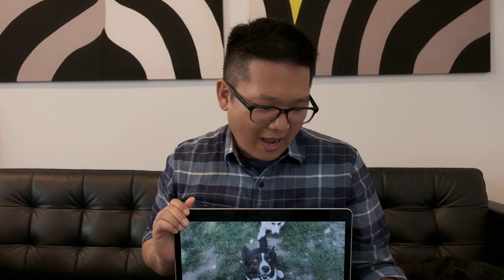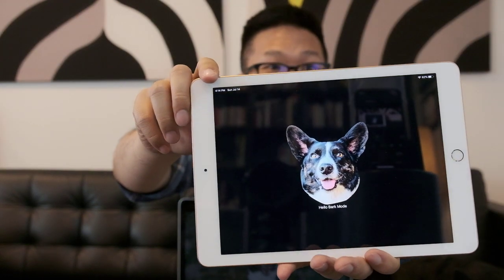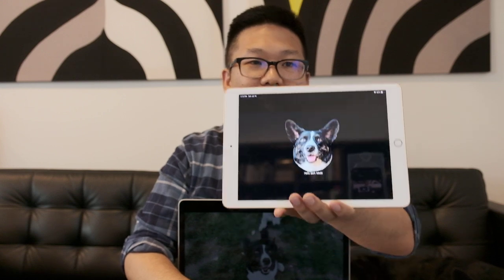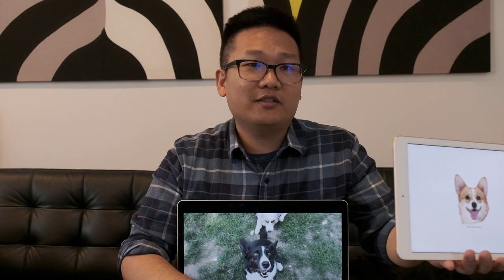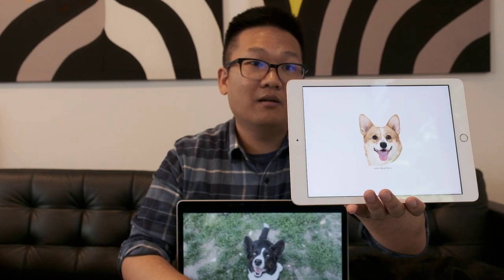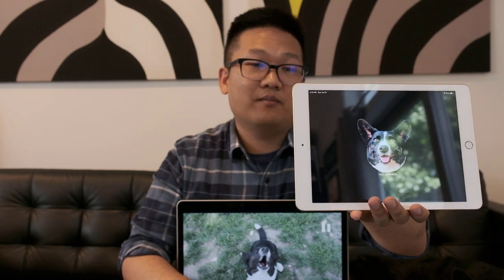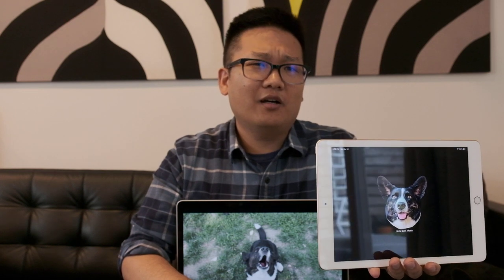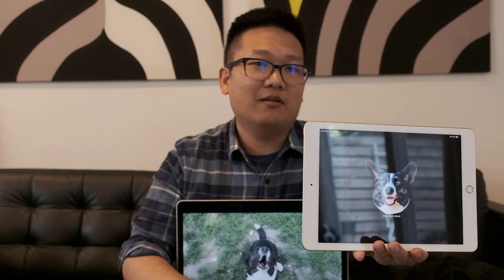Introducing: BarkMode - Bark Detection + Dark Mode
I trained a machine learning model to detect dog barking and wrote an app that will switch from light mode to dark mode when barking is detected. Here's a video demo of it since that's sort of hard to explain in a blog post.